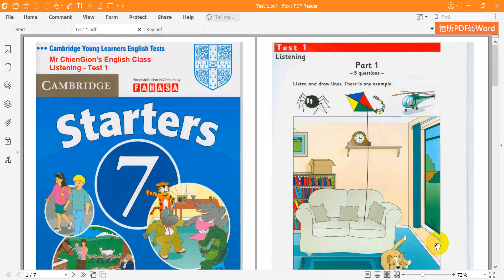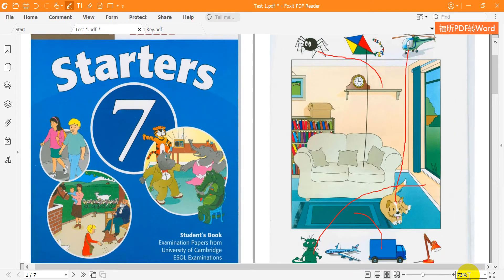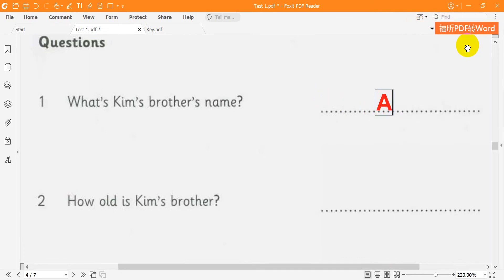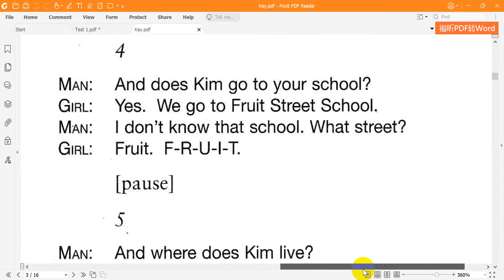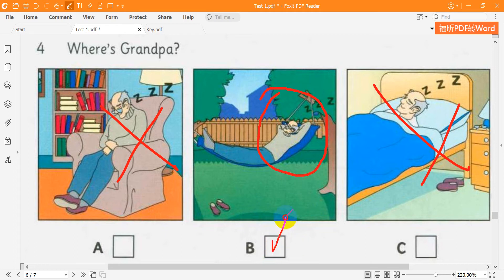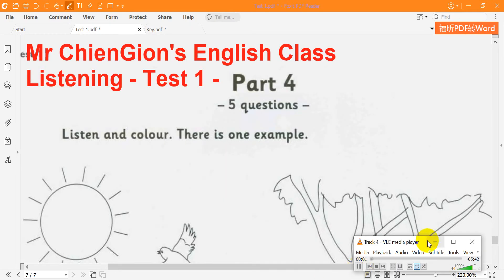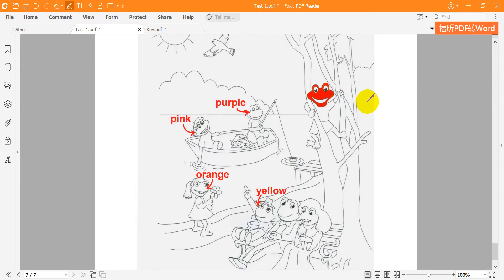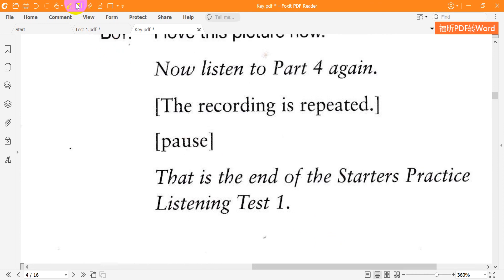Cambridge English Starters 7 Listening Test 1 Full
Cambridge English Starters 7   Listening   Test 1   Full - with Answers and Transcript in detail.